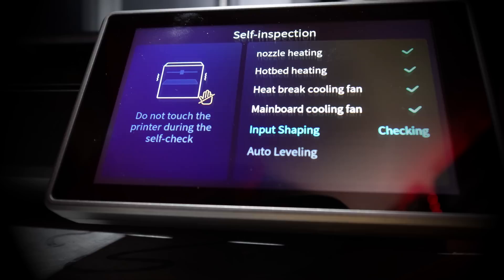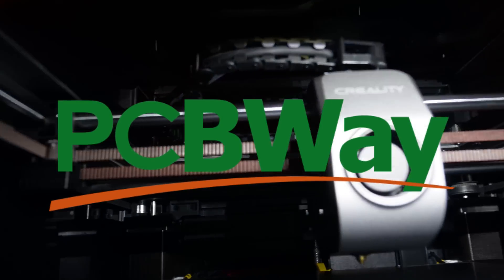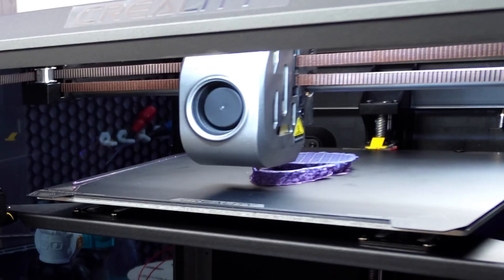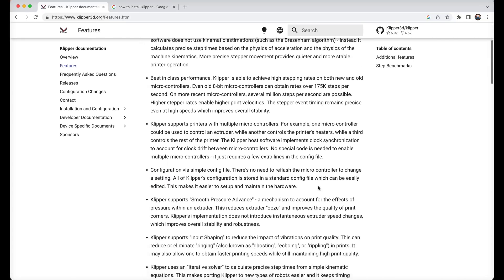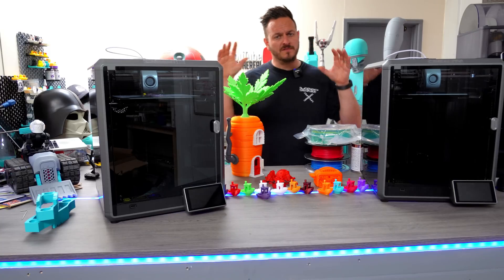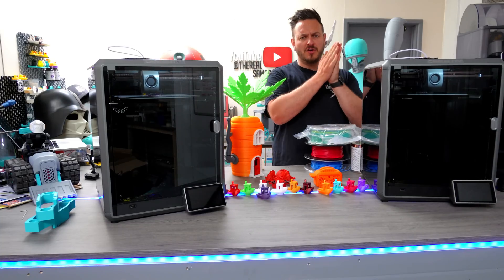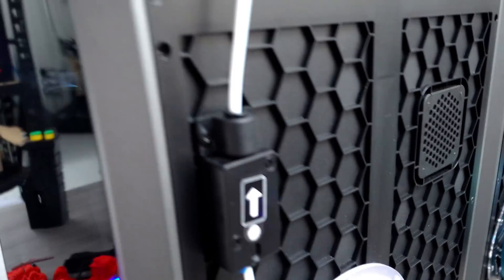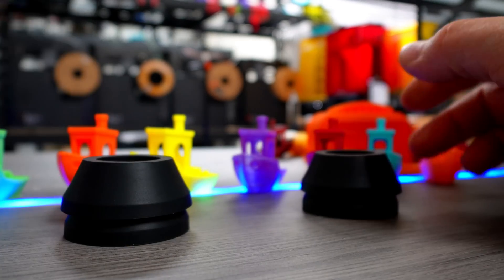The Creality K1: The Struggle was Worth It?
The Creality K1 is a FAST CoreXY 3D Printer, we've had our differences but we got there in the end.
Are you interested in mastering the art of 600 mm/s printing? Look no further than the remarkable Creality K1 3D printer! This cutting-edge device not only boasts incredible speed but also has the remarkable capability to outpace most other 3D printers on the market by a whopping 12 times.

they sponsor many of my videos which assists me with making more and mostly better content. They are a really awesome company and if you are interested in PCB manufacturing and making your own check them out.

In recent videos, you may have noticed that the hot end on the K1 experienced a snap. After careful investigation, it was determined that a firmware bug was the likely culprit (which has since been addressed through updates). Fortunately, Creality promptly sent me a replacement extruder and hot end, along with the necessary software update, resulting in a significant improvement in the K1's performance.

Concerned about the possibility of recurring nozzle breakage issues, Creality took proactive measures by providing me with a second printer. Several meetings were held to discuss this matter, and it was collectively decided that this was the best course of action.

Regarding the "special" support I receive as a content creator, it's worth noting that similar arrangements are common in various sales and review platforms. However, I want to emphasize that this support does not influence my ability to review the machine honestly and openly, addressing any encountered issues. When I receive products for review and use, I can only evaluate the specific machine placed in front of me based on my personal experience. Each individual's experience may differ, influenced by factors such as quality control, packaging, and the condition in which the machine arrives after being shipped by the carrier.

In addition to the video I have made on this product, although there are some negatives, overall the experience and usability of the printer is very good.  I can honestly say that I think its a real contender. While I will be comparing it to other printers in the future, from a stand alone perspective the K1 out performs many other printers in this space.

 600mm/s Max Speed
 20000mm/s² Acceleration
 32mm³/s Max Flow Hotend
 Hands-free Auto Leveling
 Self-test with One Tap
 Solve Ringing with G-sensor
 Unibody Die-cast Frame
 Auxiliary Cooling Fan in Chamber

Image by BiZkettE on Freepik

creality k1 review
creality k1 3d printer
creality k1 max
creality k1 speed 3d printer
creality k1 unboxing
creality k1 vs p1p
creality k1 printer
creality k1 series
3d printing